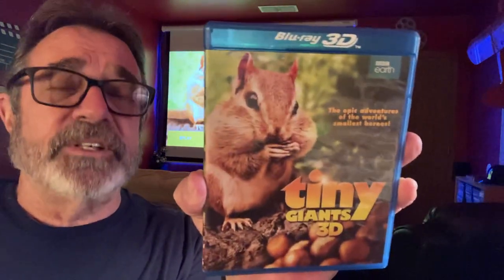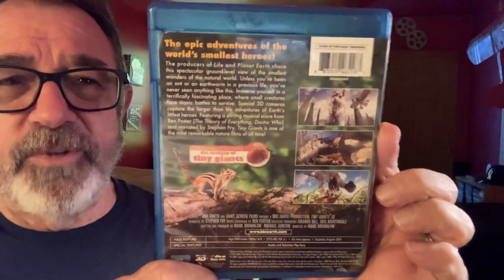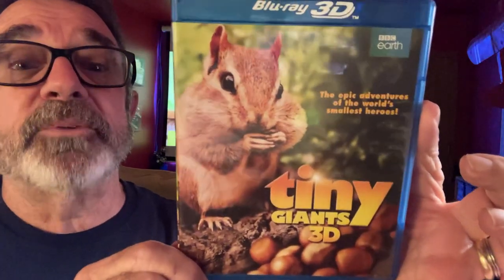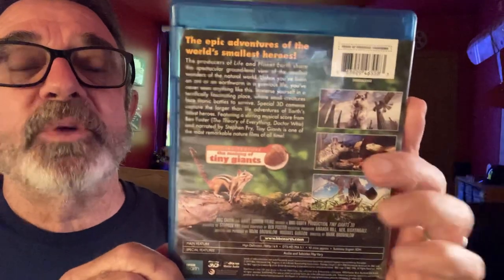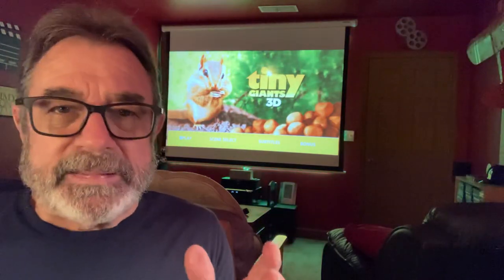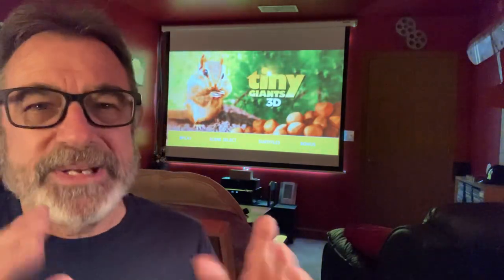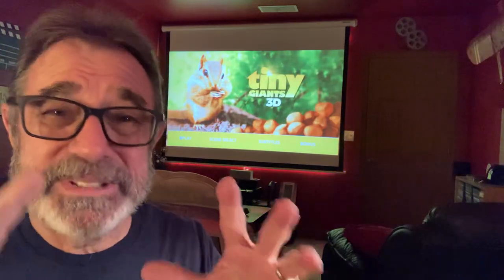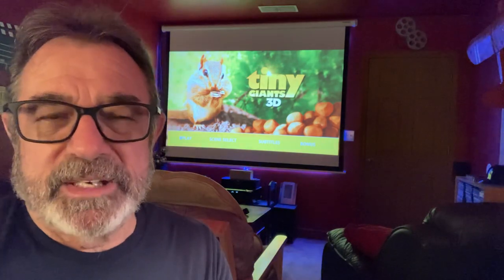Tiny Giants 3D movie review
I give you a quick Tiny Giants 3D movie review
My Projector
My Glasses